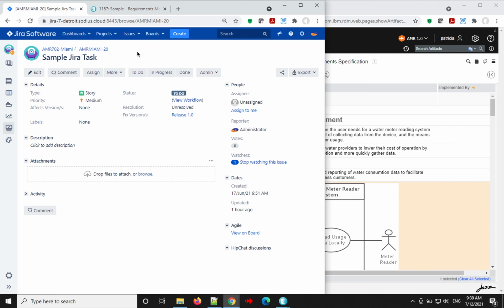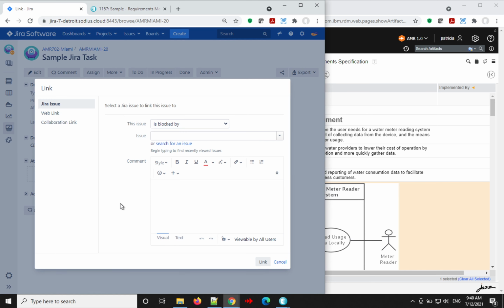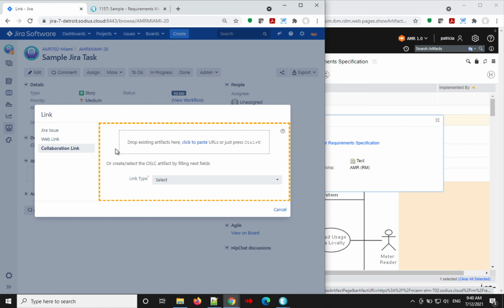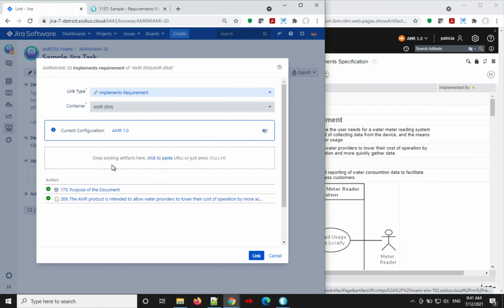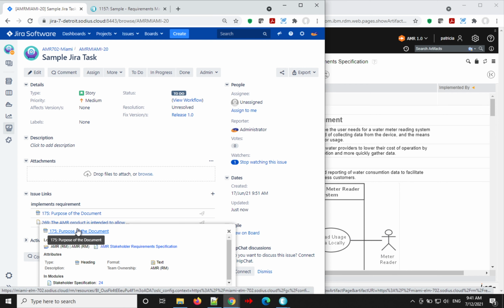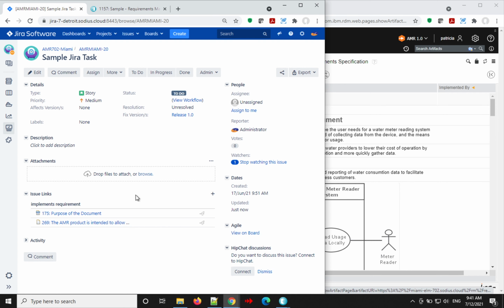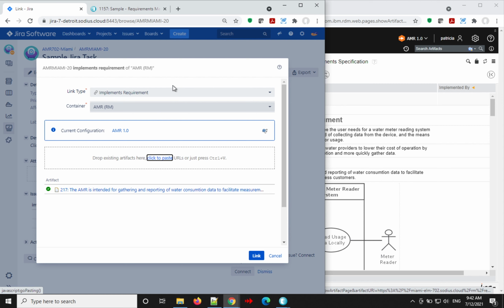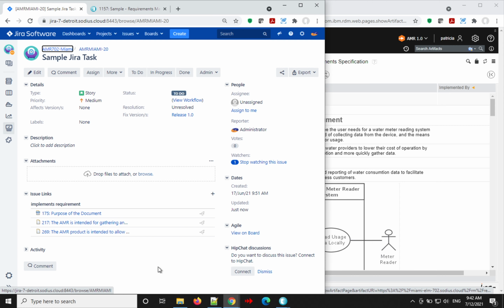How to drag and drop IBM ELM artifacts into Jira issues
📌 We are excited for users to access our latest release of OSLC Connect for Jira, which offers improvements that will make users' experience better and more productive.

🔔 TRY IT FREE! OSLC Connect for Jira on the Atlassian Marketplace